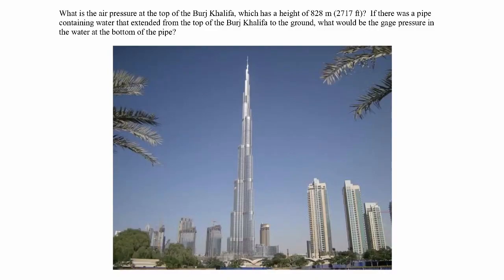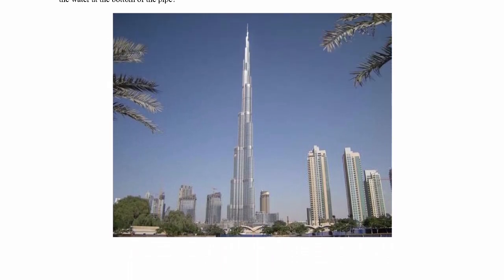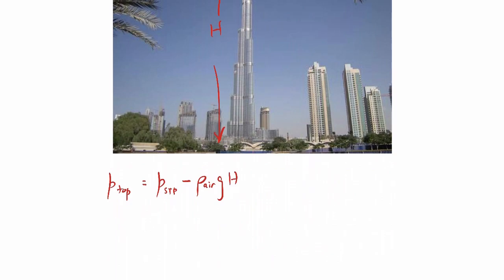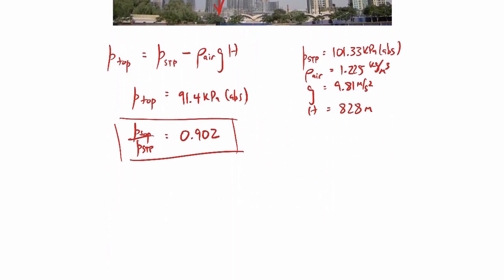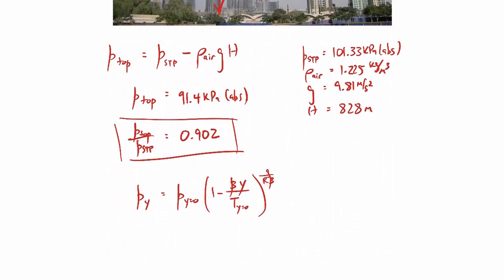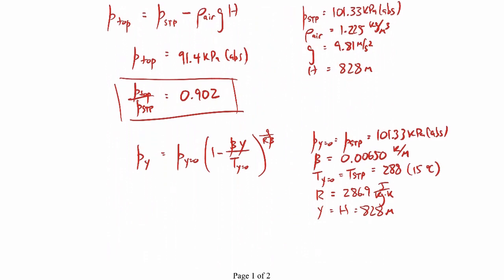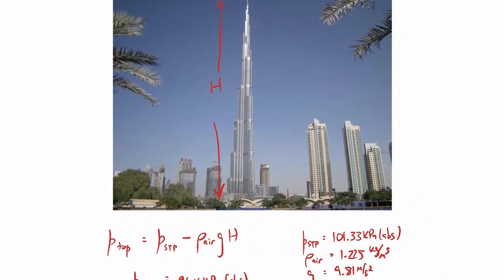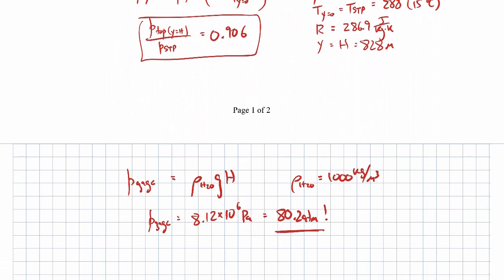manometry 06 video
Hydrostatic Pressure Distribution example